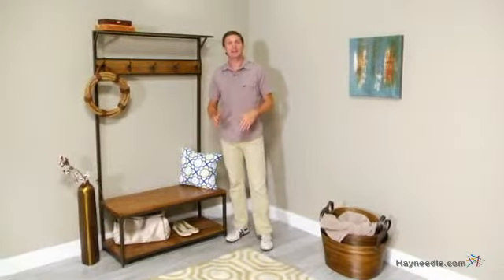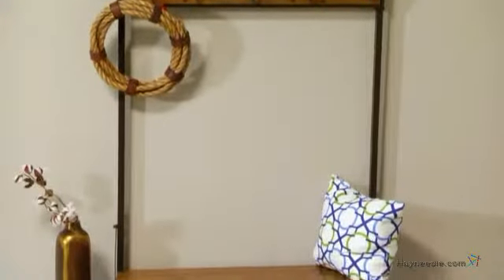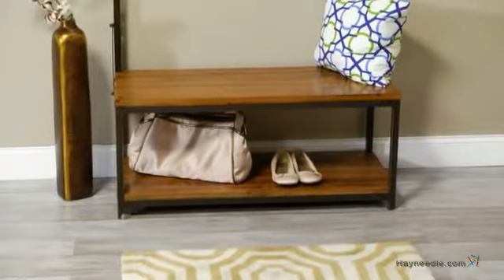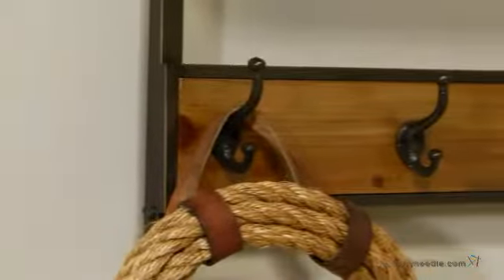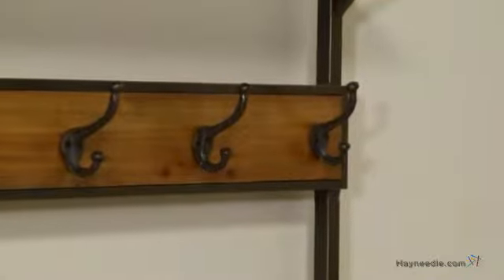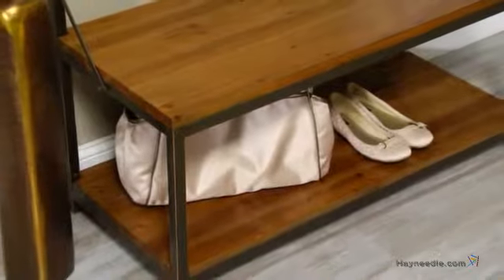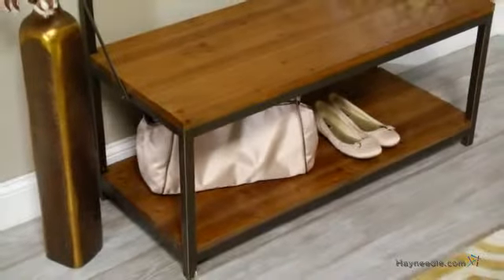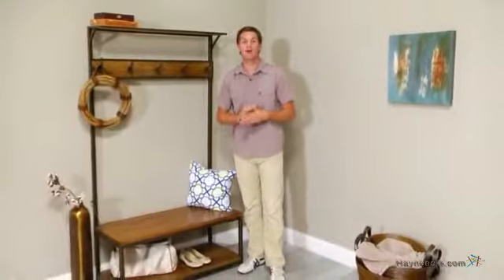Townsend Hall Tree - Product Review Video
For more details or to shop this Townsend Hall Tree, visit Hayneedle at

To view our full assortment of hall trees, visit Hayneedle at